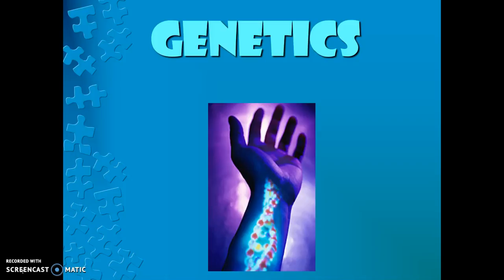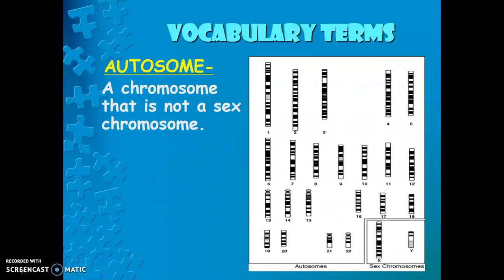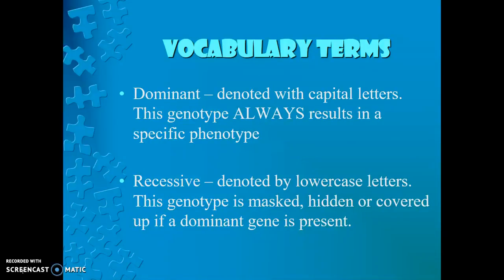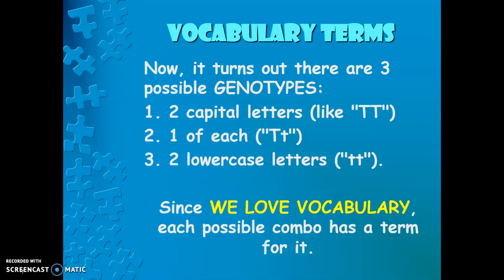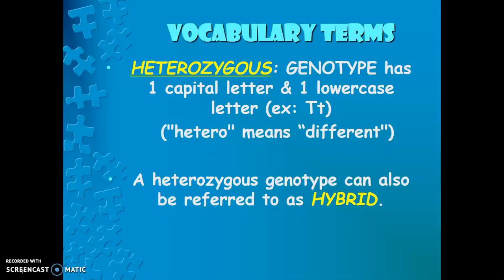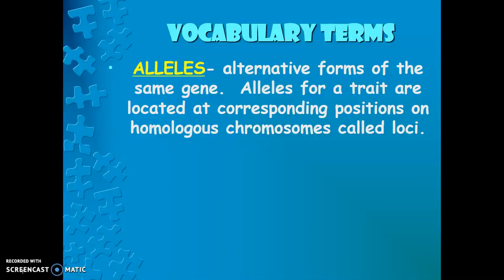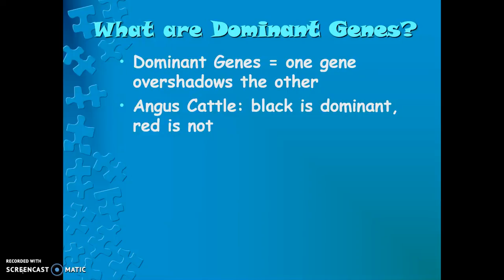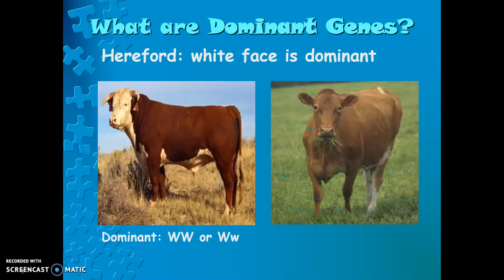Intro to Genetics